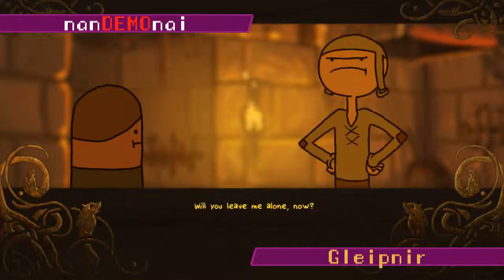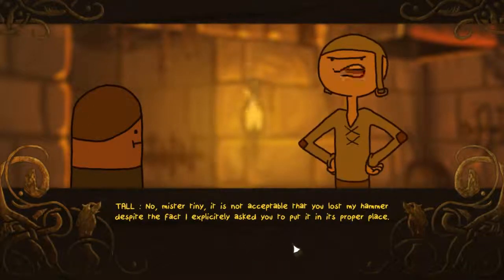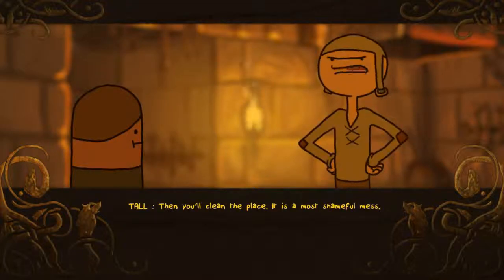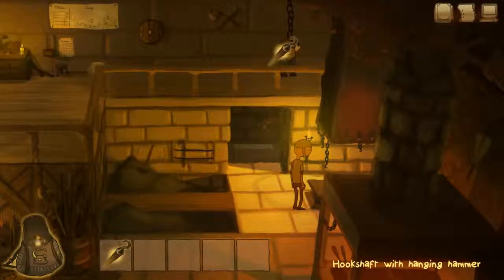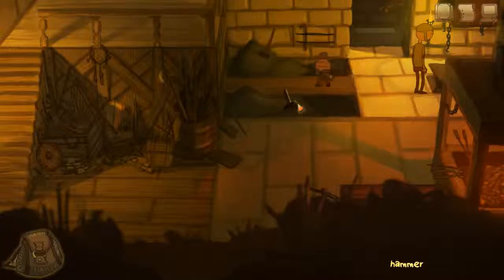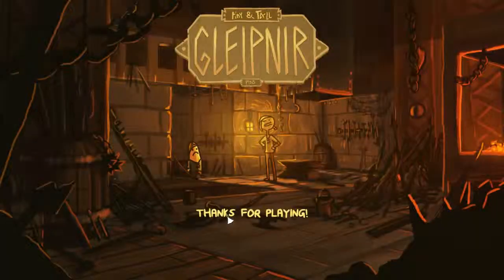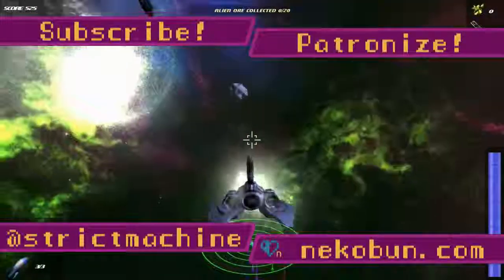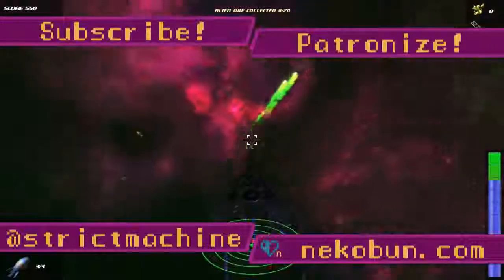nanDEMOnai - tiny & Tall: Gleipnir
Unfortunately, I wasn't able to get this nDn cobbled together while the Kickstarter was still running, and it missed success. However, the creators are looking to use tiny & Tall in some capacity other than a game, as per this last update

Twitch (Streams nightly, 7 PM Eastern)
Twitter: @2ndPlayersClub (for Twitch channel)